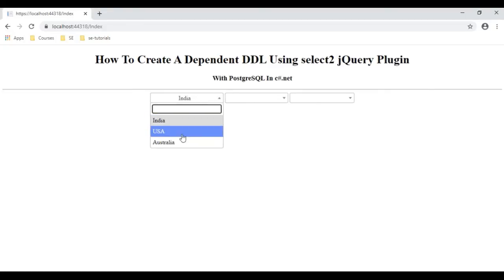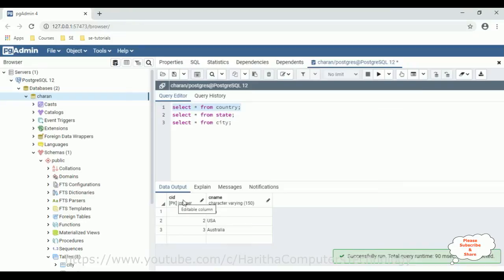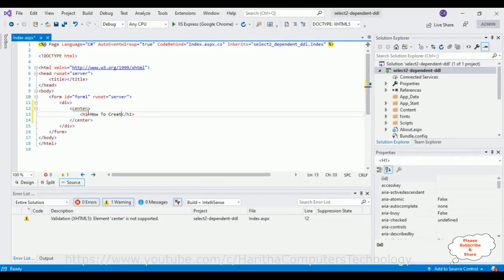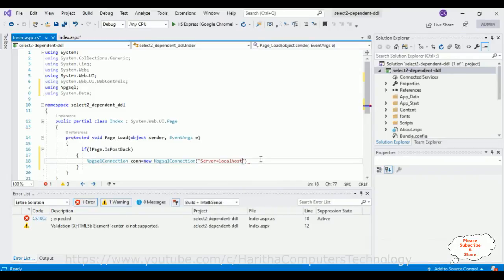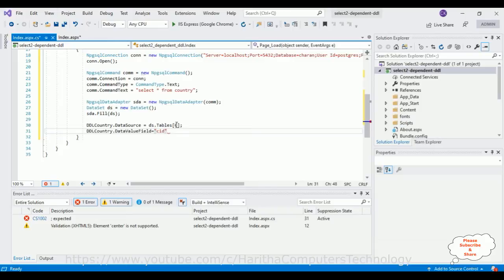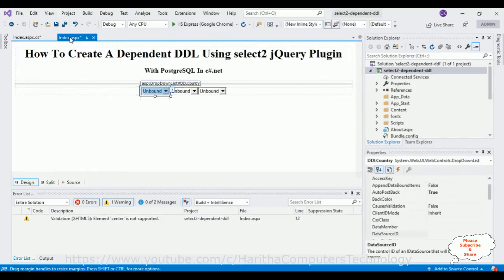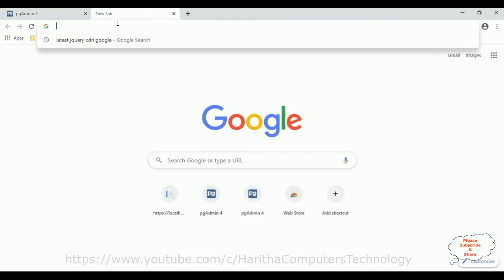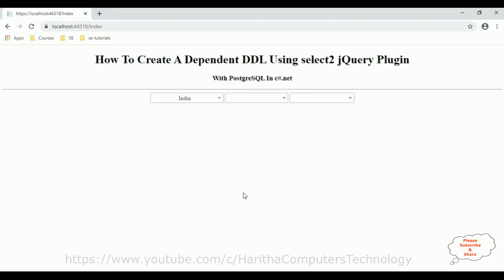asp.net dropdown list cascading dependent select2 jquery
Create cascading dependent dropdown list in ASP.NET using jQuery and Select2. Implement multi-select cascading dropdowns with jQuery, enabling dynamic selection based on previous choices. Develop searchable dropdown lists in ASP.NET MVC, offering a seamless user experience. Construct dynamic dependent select boxes using jQuery, allowing choices to adapt based on user input. Enhance user interactivity by establishing cascading dropdowns with multiple selections in MVC 4. This approach empowers you to create intricate and responsive dependent dropdown lists with efficient use of jQuery and ASP.NET technologies.

ASP.NET WebForms implements a dynamic and user-friendly feature using the Select2 library, allowing cascading dropdown lists. Select2 enables enhanced searchability and improved user experience. Dependent dropdowns provide real-time filtering based on user selections, streamlining data selection. This integration leverages the power of ASP.NET WebForms to create efficient, interactive, and interconnected dropdowns, enhancing web application usability.

select2 dynamically searchable cascading dependent dropdownlist  from postgresql database in c#